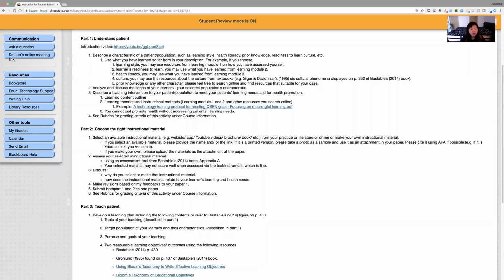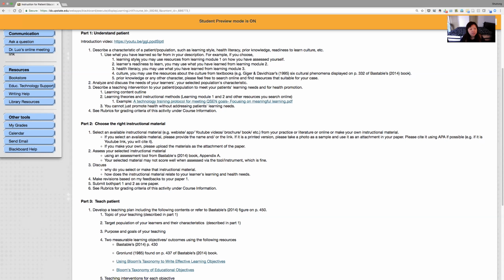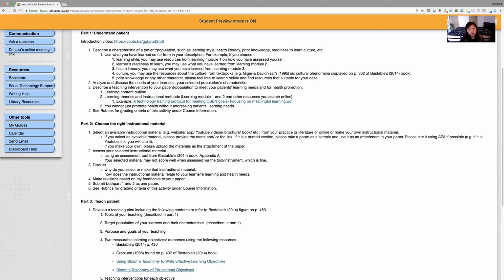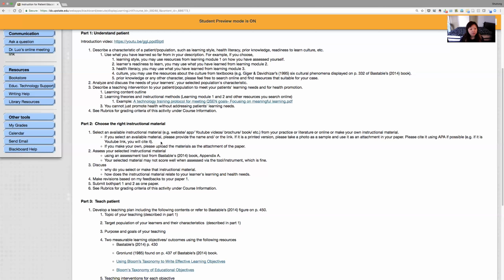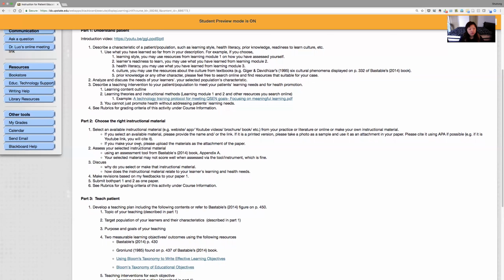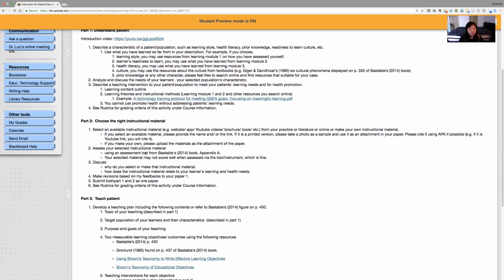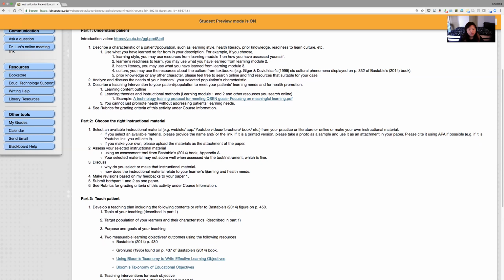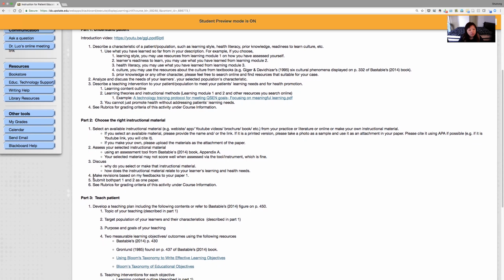N465 SP18 Patient education paper Part 2